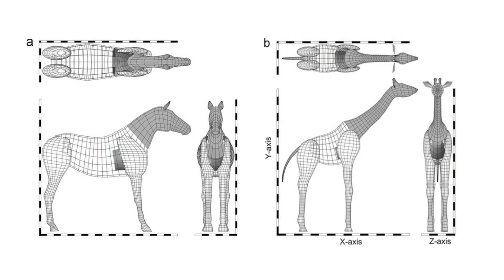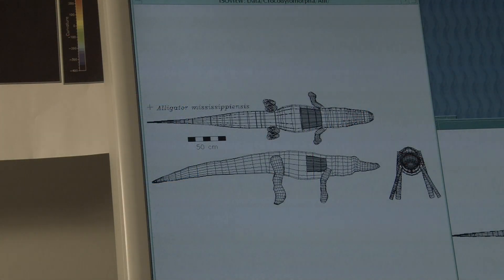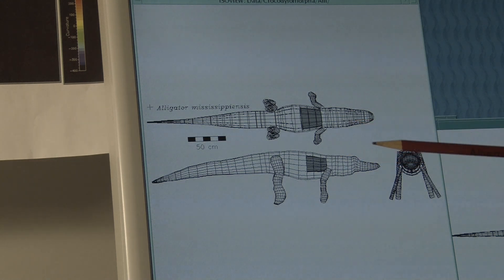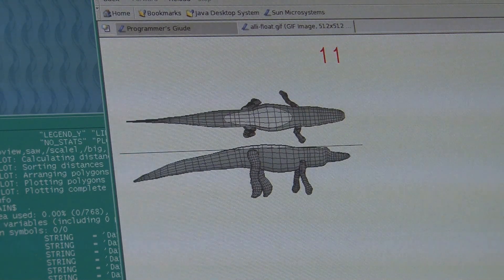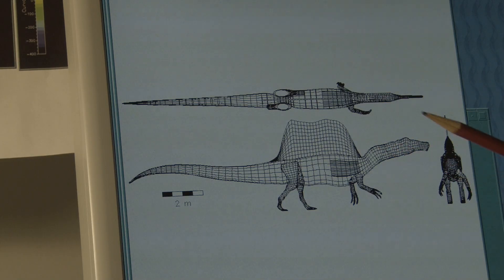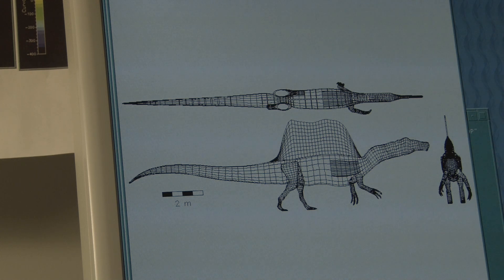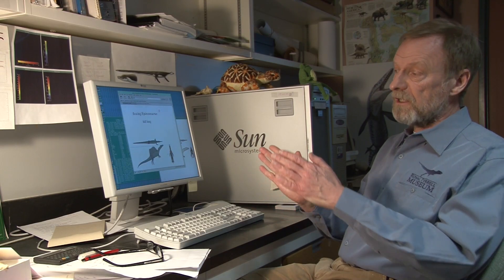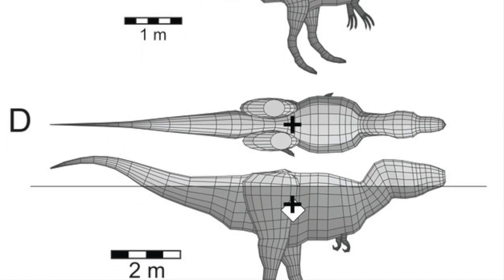Computer Models: A Tool for Palaeontological Biomechanics Studies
Dr. Donald Henderson, our Curator of Dinosaurs, creates computer-animated models to understand what dinosaurs and marine reptiles were like as living animals. He has developed methods and software for analysis of floating animals, both extant (living) and extinct, including the infamous Spinosaurus. Check out Dr. Henderson’s previous research on Spinosaurus